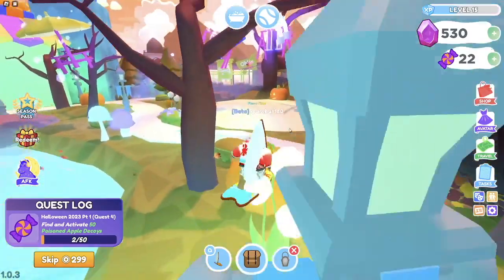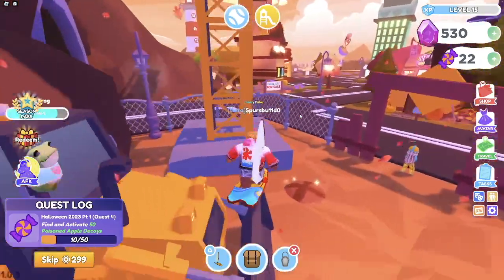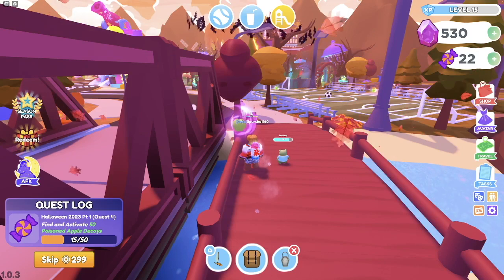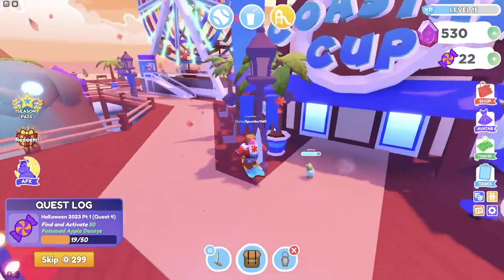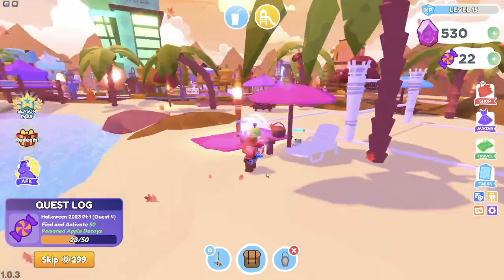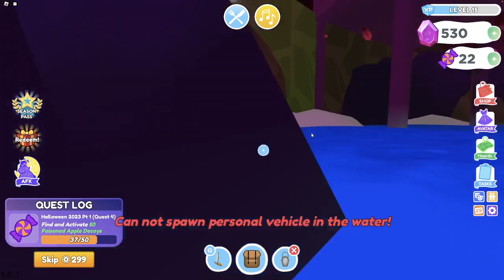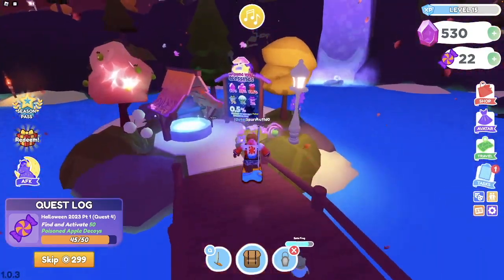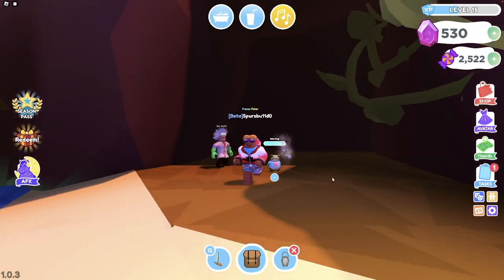All 50 Poison Apple Locations in Overlook Bay 2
In this video, I will share all poison apple locations in Overlook Bay 2!

Roblox Username: TheFeralDarrellPlays
Roblox Group: Cedar Crew

More info to remember:
Howdy! 🤠 Remember to join my Roblox Group "Cedar Crew" to be automatically entered into any of the giveaways I do on my channel! Also, check out the Cedar Crew store while you are at it, for limited-time merch and the Cedar Crew VIP shirt which comes with a friend request from me! Finally, I do my best to upload at least one video on the weekend, and one video on Tuesday. If I have an extra video made, I post that on Thursday.

Credits: Amazing music & Aestestic Stars I used in this video

 • Freedom – Roa (No...  ​​​​​​​​​...